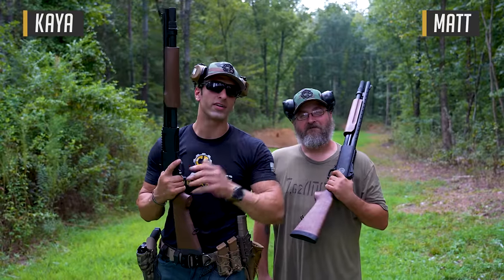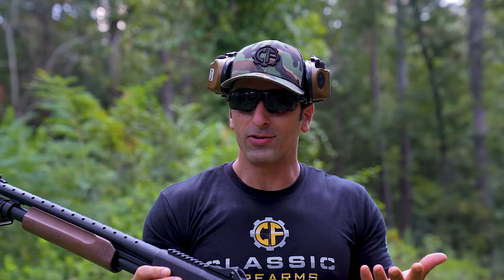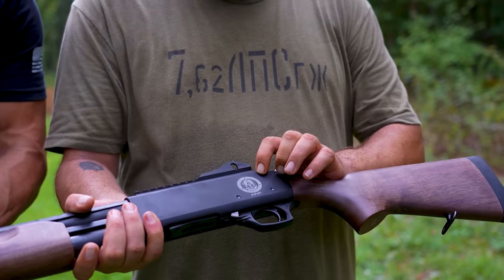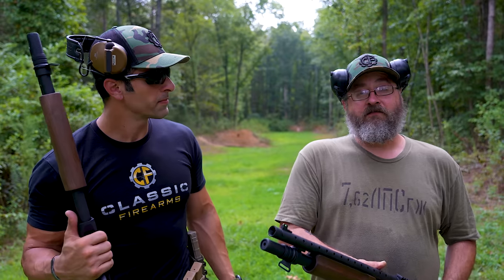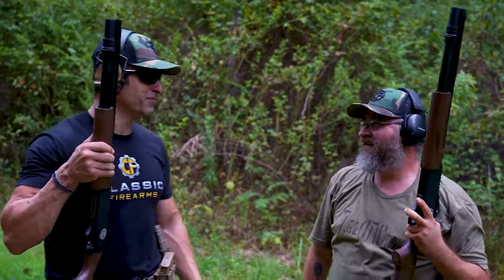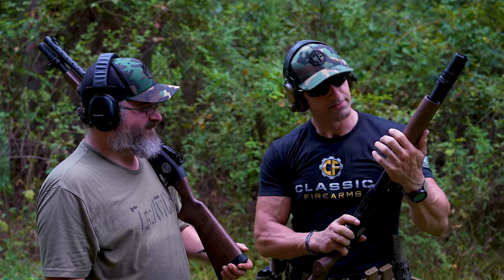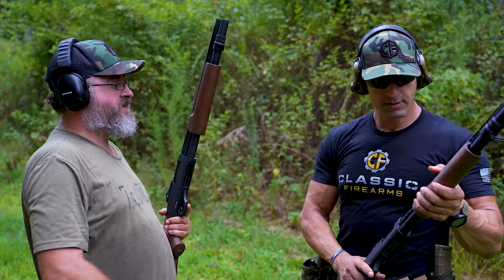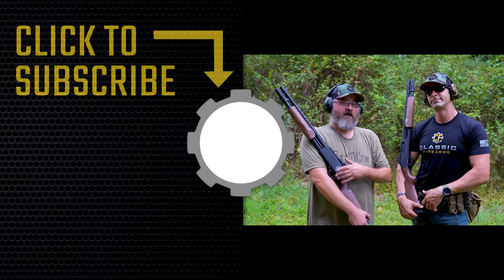We Found Afghan National Police Shotguns!